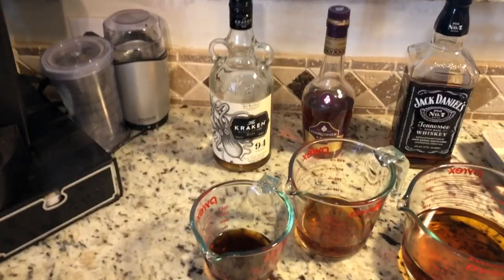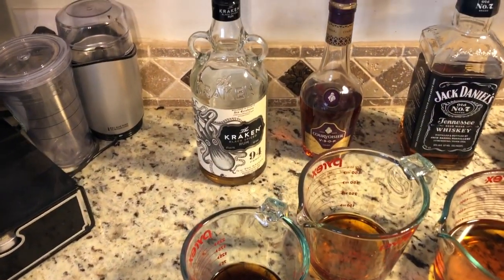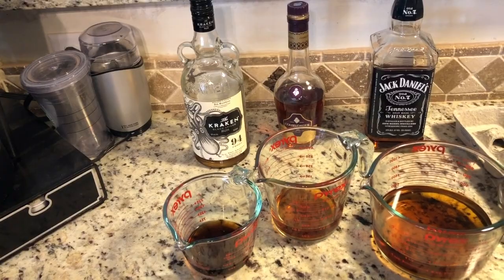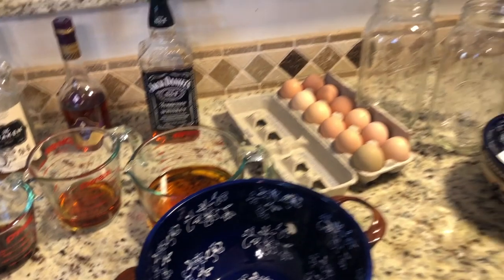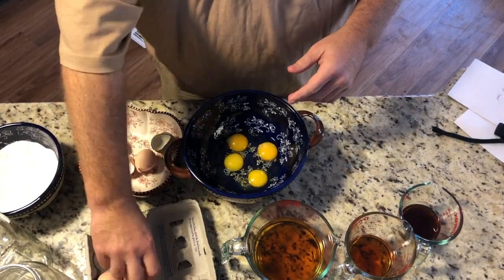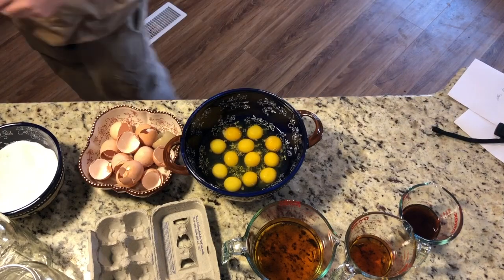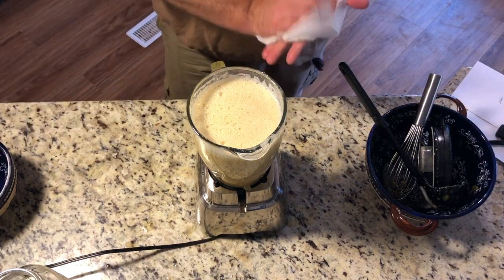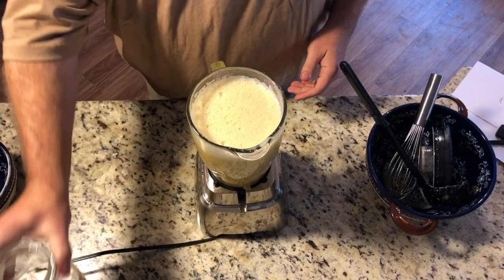How to Make Eggnog: Homesteading Family style - Part 1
This video is about How to Make Aged Eggnog based on a recipe that we got from the Homesteading Family YouTube Channel. I was looking for ways to preserve our eggs that we are getting at the Rocking C Homestead and this one seemed to be a winner. Christian and I love eggnog and hope to be enjoying some of this come Christmas Eve night!

Receipe

12 Eggs
1 1/2 cups of Bourbon 80 proof or higher
1/2 cup of Cognac 80 proof or higher
1/3 cup of Dark Rum 80 proof or higher
1 1/2 cups of Sugar

Mix or blend together until all items are mixed together. Pure into a mason jar style of jar and with attach both parts of the lid.  Store in a dark cool space for 3 weeks.

Part 2 should be coming out in three weeks! Turn in to see how it turns out!